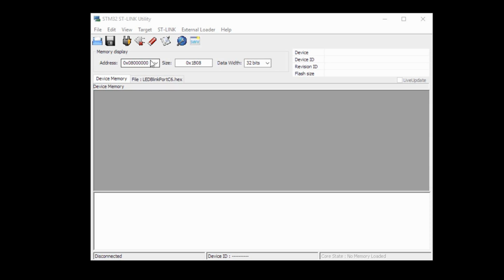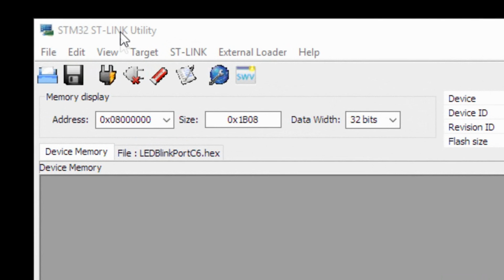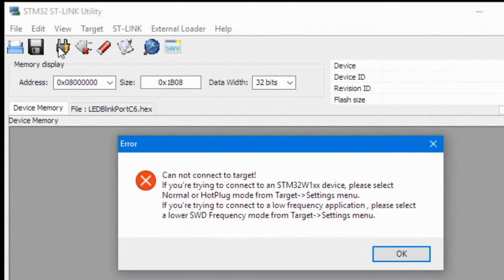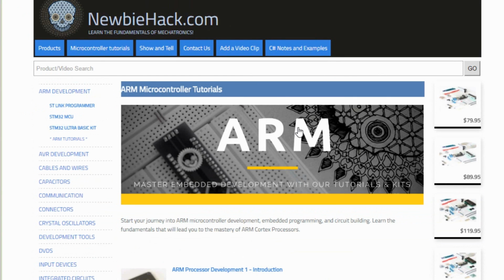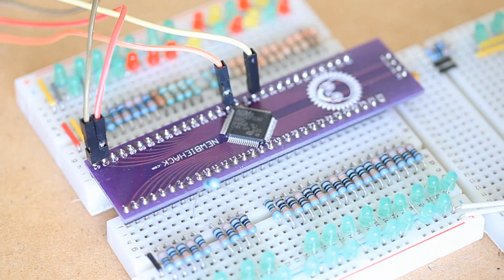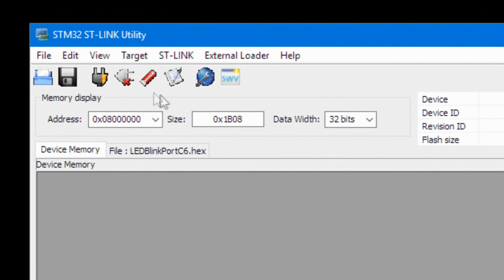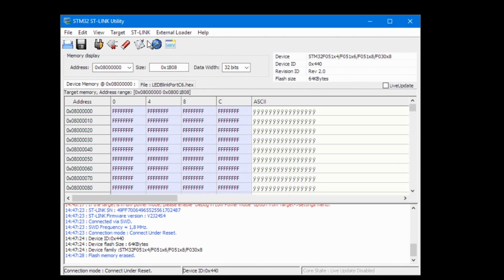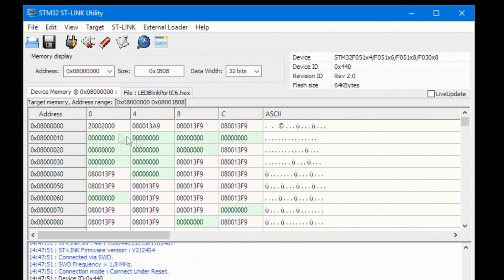9. How to Resolve Can not connect to target for the STM32 and ST-Link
I use the STM32CubeIDE in the book!

I explain how to erase a bricked ARM STM32 microcontroller.  In this case, I changed the programming pins SWDIO and SWCLK to a digital output function, eliminating their normal programming function.